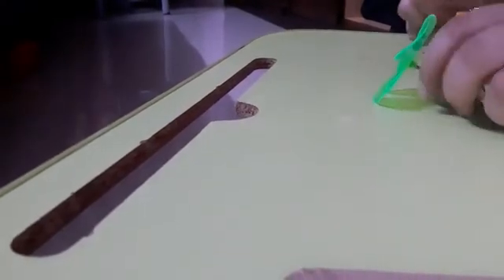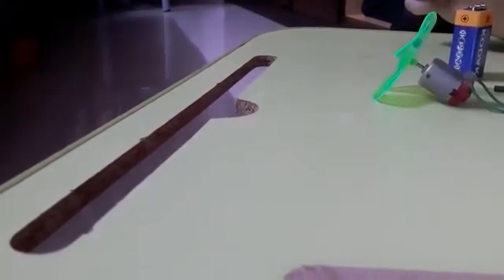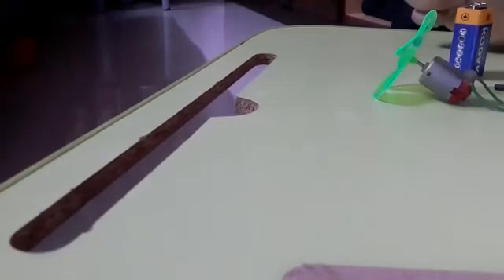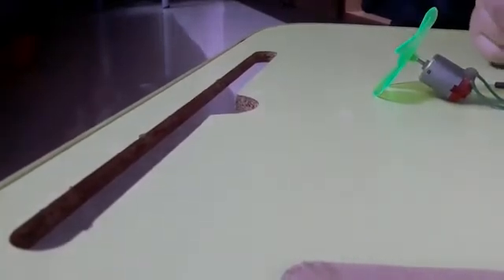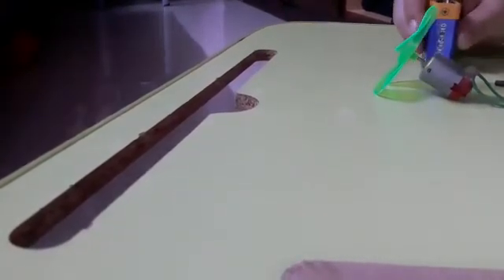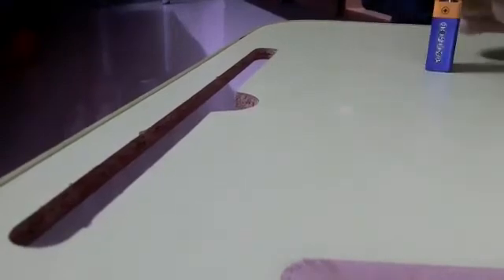Dc motor expirement with 9v battery 🔋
Hi 👋 guys hope all enjoyed 🤖